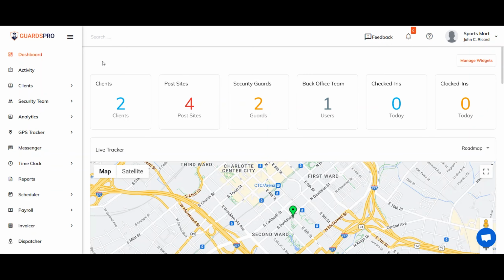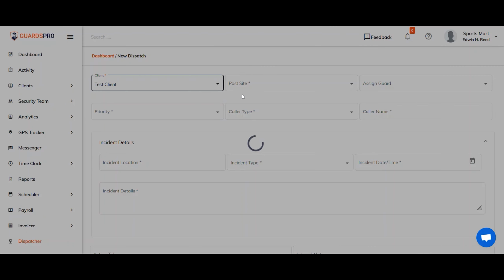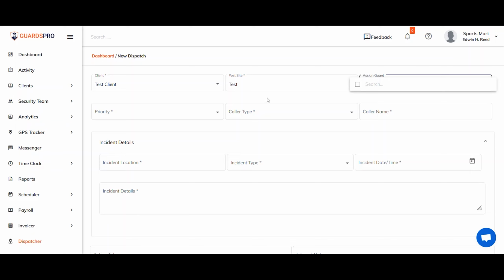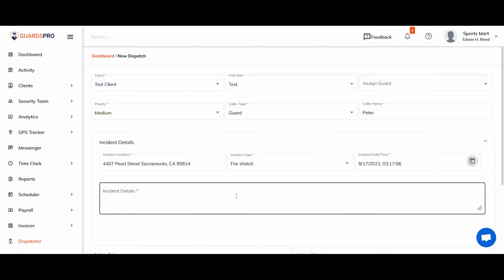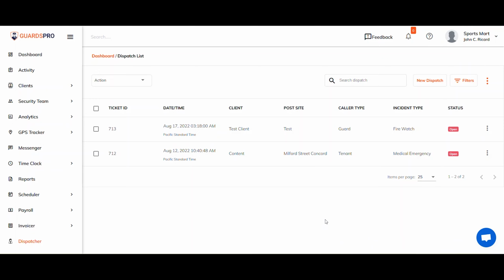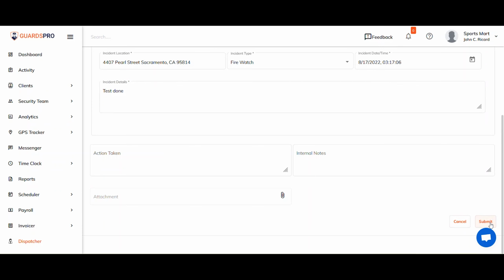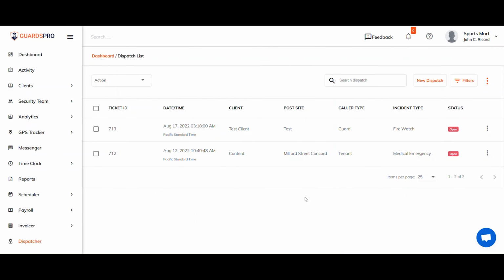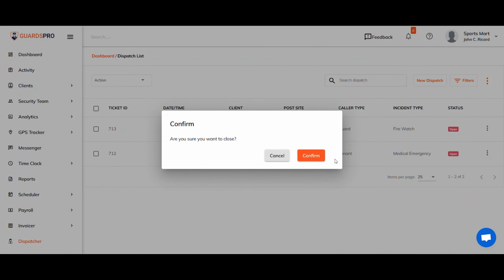How To Manage Dispatch Calls On Dashboard? - GuardsPro Help Center Video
With GuardsPro Dispatch Center you can manage dispatch calls coming in from the client sites in real time on a single platform. GuardsPro registers all dispatch calls in an orderly manner so that they can be accessed whenever needed.

📌 GuardsPro Products:
✅ Back-Office Dashboard
✅ Add-On Modules

📌 GuardsPro Features:
✅ Reporting
✅ Scheduler
✅ GPS Tracker
✅ Dispatcher
✅ Messenger
✅ Analytics (New)
✅ Vehicle Patrol (New)
✅ Visitor Manager